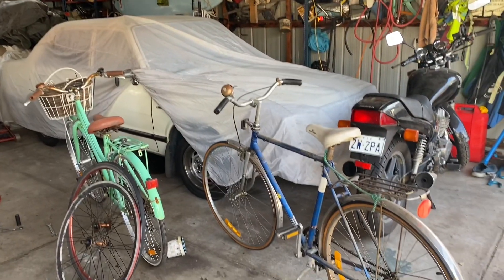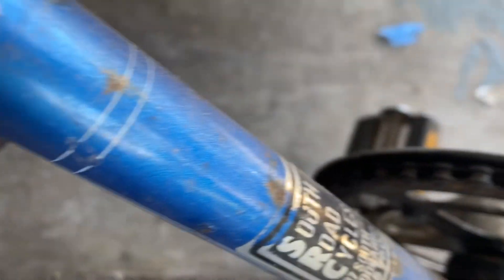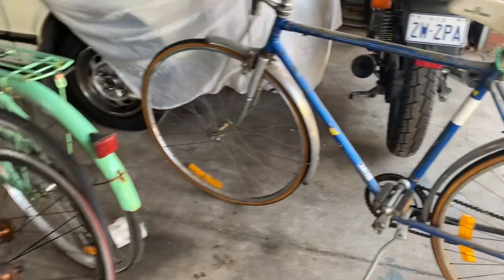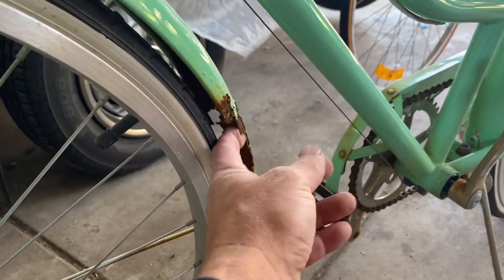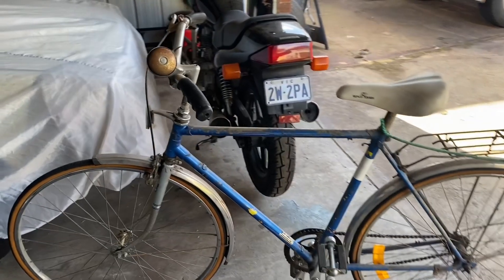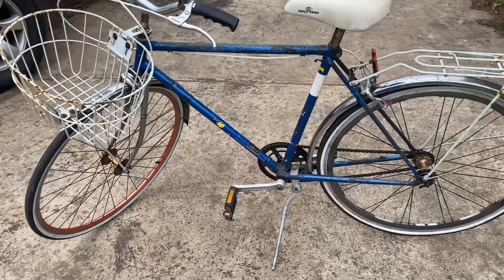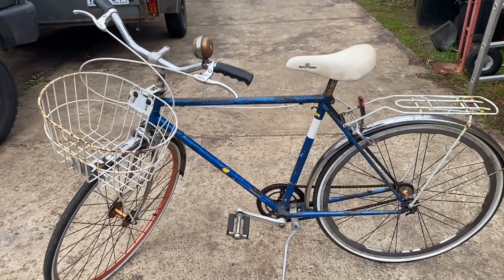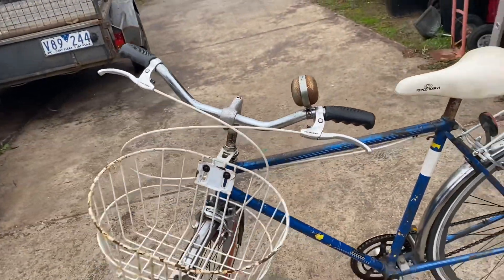Train Station Clunker Returns